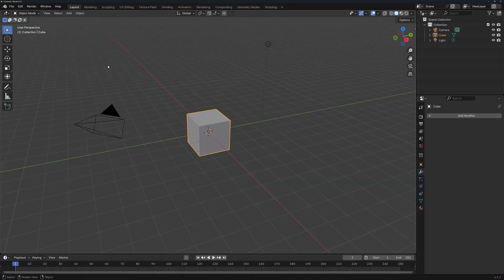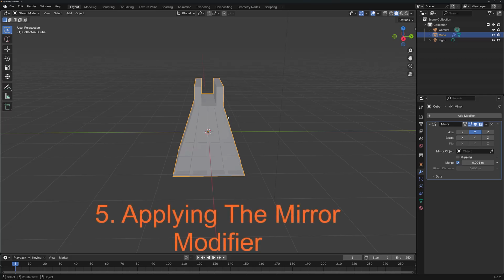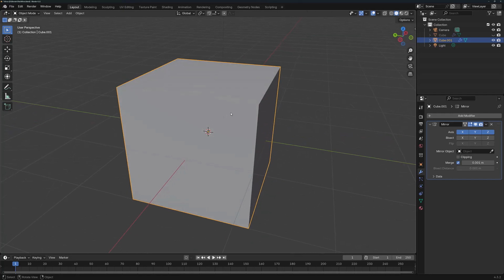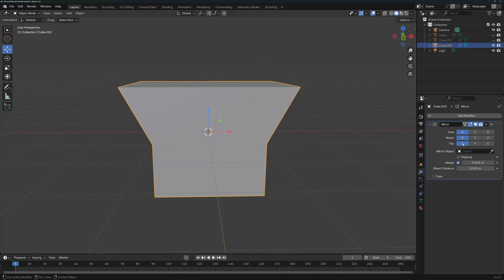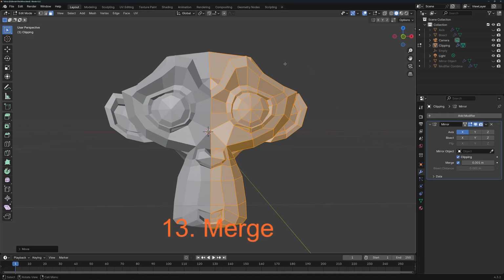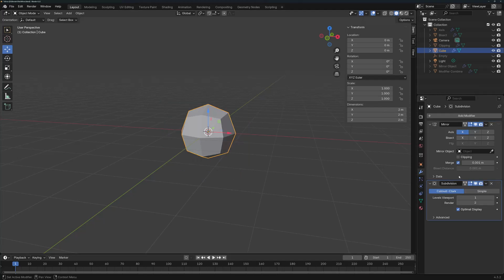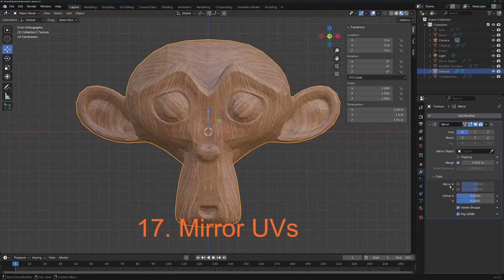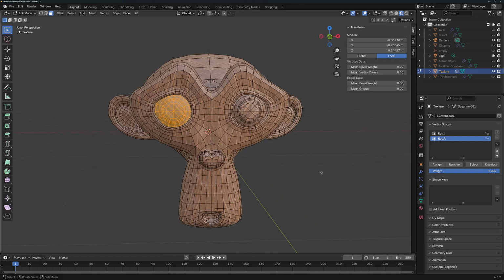Its Not CHEATING If There Is A Tool For It!! (Mirror Modifier)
Double your productivity in Blender with the Mirror Modifier! 🎥 In this video, we’ll show you how to cut your modelling time in half by using the Mirror Modifier to create perfectly symmetrical designs effortlessly.

🔥 What you’ll learn in this video:
- How the Mirror Modifier works and when to use it.
- Step-by-step instructions for setting up symmetry in your models.
- Tips for avoiding common mistakes when using the Mirror Modifier.
- Creative ways to combine the Mirror Modifier with other Blender tools.

💡 Why use the MIRROR Modifier?
The Mirror Modifier is a game-changing tool that allows you to work on one side of your model while Blender automatically mirrors your changes to the other side. It’s perfect for character modelling, symmetrical objects, and more!

This video is ideal for both beginners and experienced Blender users looking to optimise their workflow and save time on symmetrical designs.

Timestamps:
0:00 Introduction
0:18 Accessing Modifiers
0:41 Setting Up The Modifier
2:31 Tool Comparison
4:05 Effect Of The Mirror Modifier
6:14 Applying The Mirror Modifier
7:23 Combining With Other Modifiers
10:44 Select An Axis
14:00 Object Origin
15:52 Bisect
18:44 Bisect Flip
19:55 Mirror Object
23:00 Clipping
25:17 Merge
27:12 Bisect Distance
29:50 Troubleshooting
35:28 Data
37:56 Mirror UVs
40:45 Offset UVs
41:46 Vertex Groups